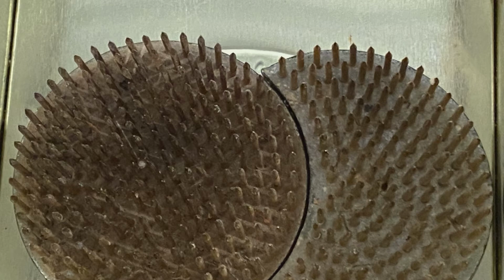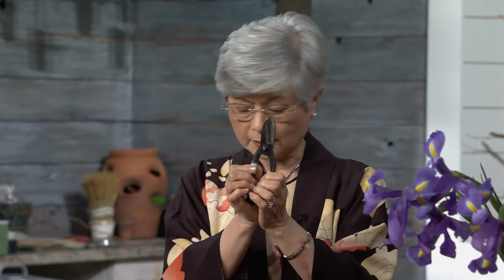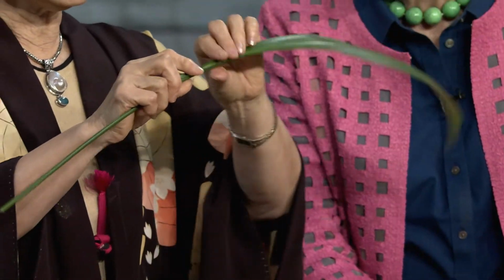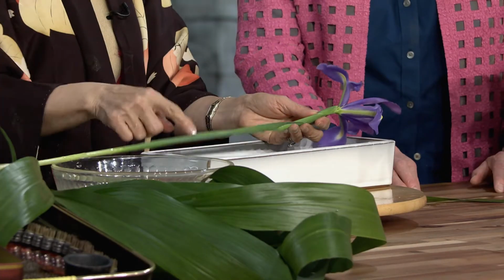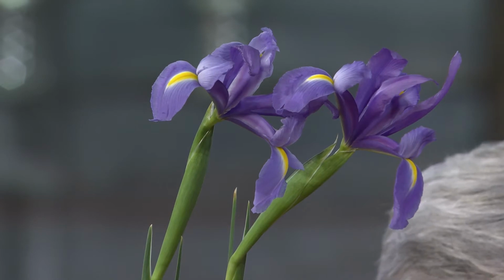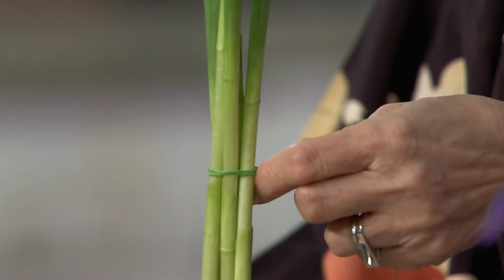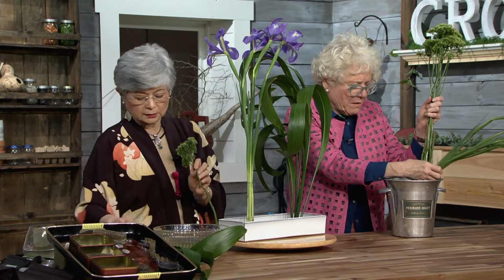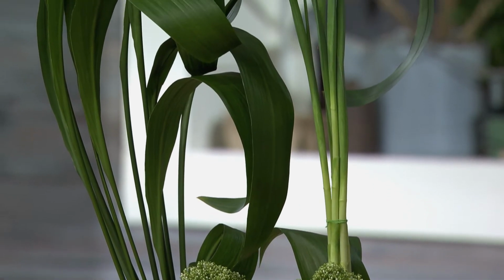Ikebana using Irises and Cast Iron Plant Leaves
Lin Ko, a certified Sogetsu instructor, demonstrates the centuries-old, zen-like practice of  Ikebana  (the Japanese art of flower arranging) with us at "Making It Grow".

Lin has been very active in practicing and promoting Ikebana art since 1998.  She is a former President of Ikebana International chapter 182 of Columbia, SC.  Moreover, she is now an active member of North & Central America Regional (NCAR) Ikebana International Sensei Committee.